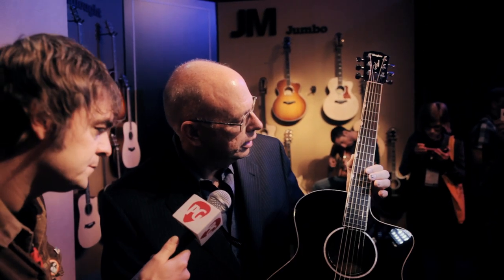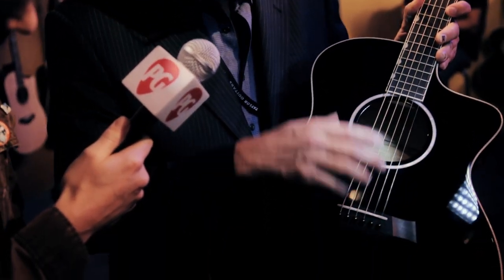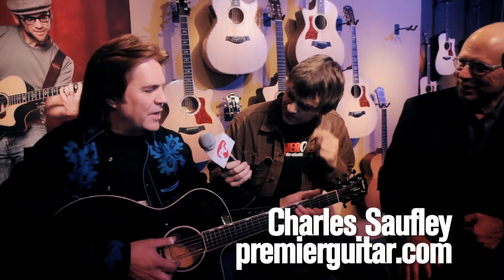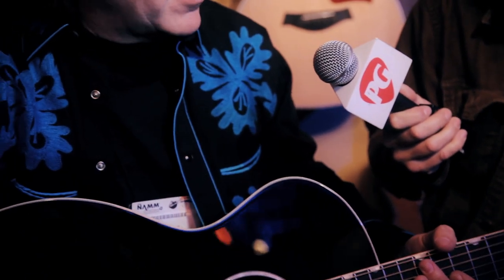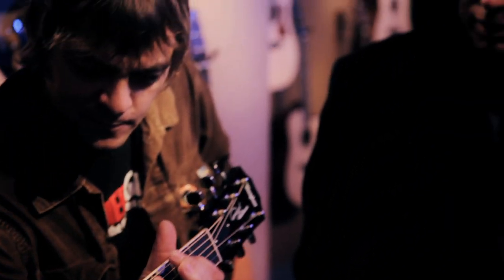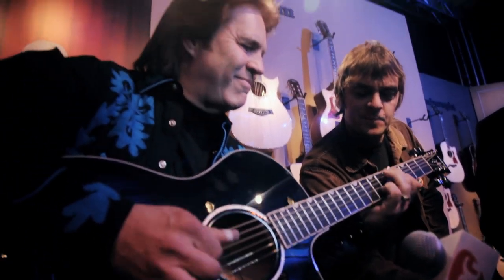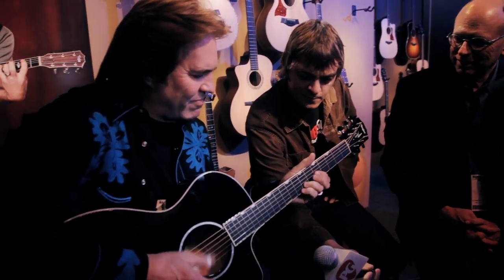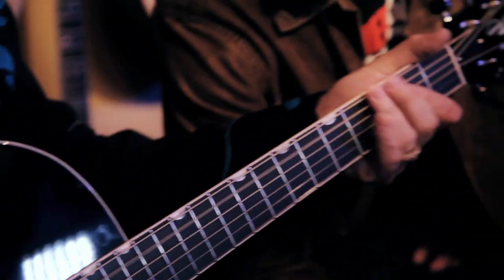Taylor Guitars Signature Series Doyle Deluxe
Doyle Dykes has long favored maple Grand Auditorium acoustic models. In addition to his signature guitar, the DDSM, another namesake guitar, the Doyle Deluxe (DDX), was designed to bring a more affordable signature-style guitar to Doyle-inspired players while still delivering a high level of performance and style. The DDX is a maple laminate Grand Auditorium with a solid Sitka spruce top.